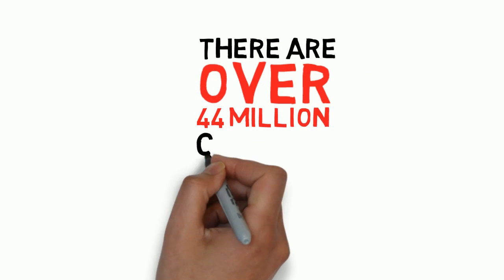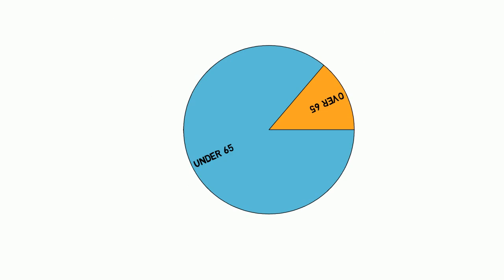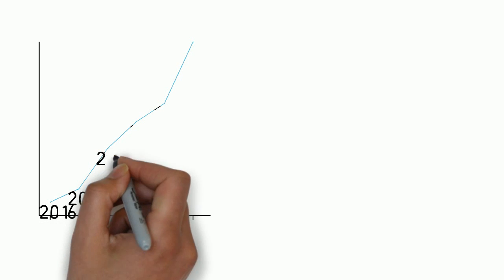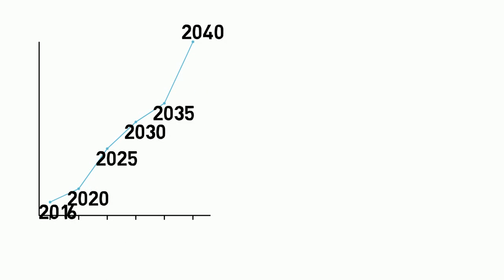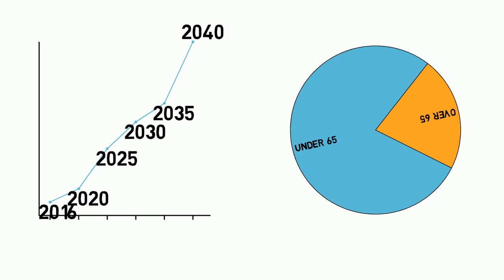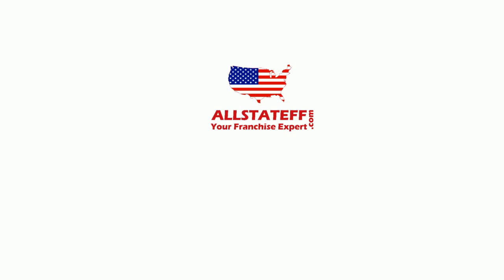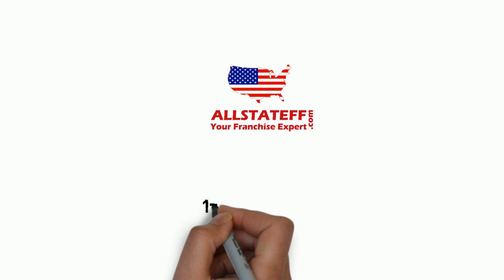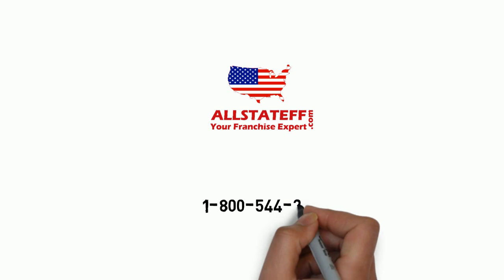SENIOR CARE FRANCHISE OPPORTUNITIES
Currently there are over 44 million citizens, who are over the age of 65 in the United States. This represents 14 percent of the population, or one in every in seven Americans. What is significant about this statistic is that it is set to significantly increase by 2040, senior citizen are  projected to represent 21.7 percent of the population.
Therefore with an ageing population, the need for costs effective healthcare is driving the explosive growth of in home senior citizen healthcare franchises. .
In 2015, 43% of all retail sales in the U.S. were generated from franchised businesses. The median gross annual income of a franchise business, before taxes, was between $75,000 to $125,000, with more than 30% earning above $150,000 per year.

For more information on how to own your own successful SENIOR CARE franchised business, call , for a free consultation or visit ALLSTATEFF.COM the home of the Franchise Expert